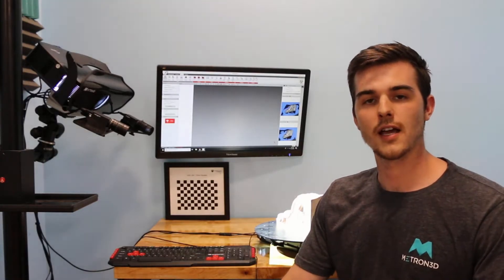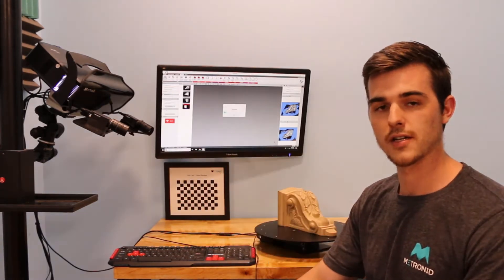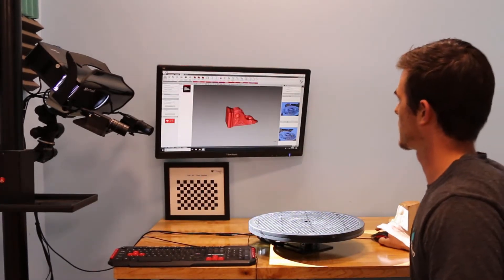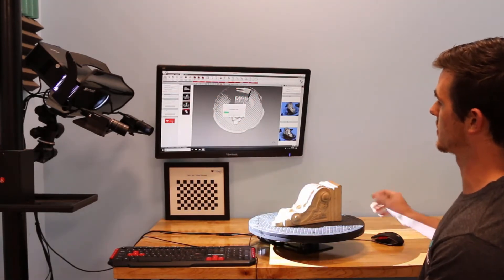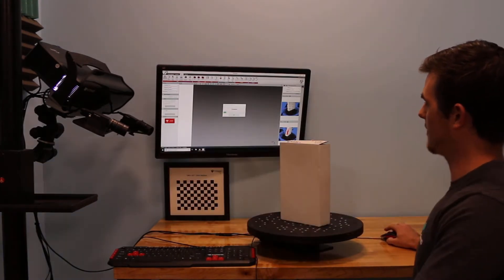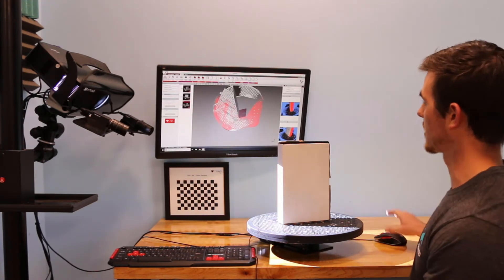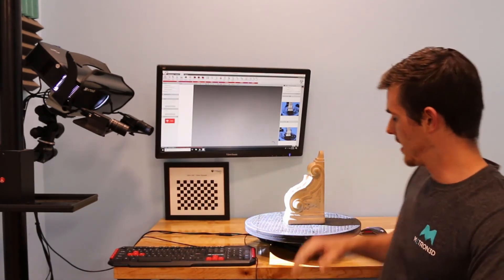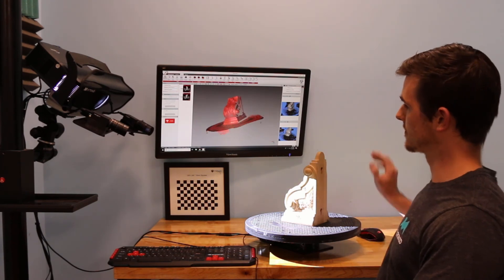How to Align 3D Scans Inside FlexScan3D 3D Scanning Software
Tom demonstrates for easy it is to align scan data inside FlexScan3D. A 3D scanner can only take 3D images of what its cameras can see. In order to create a digital model of the entire object, scans have to be taken at multiple angles. The scans are then cleaned up, aligned, and stitched together in order to create a complete digital model. Once post-processing is complete, export the data into standard file formats: PLY, OBJ, STL, ASC, FBX.